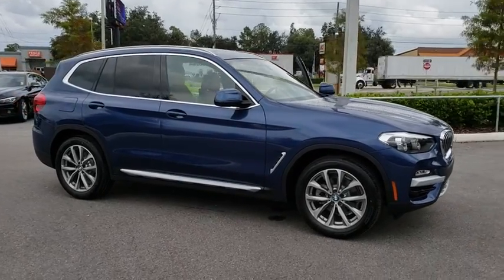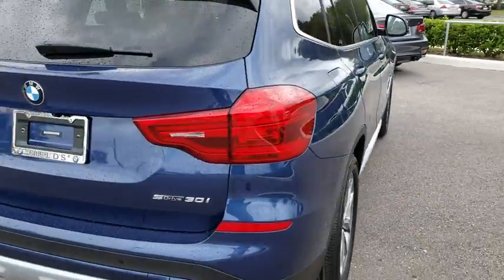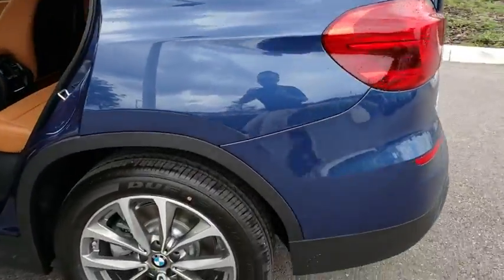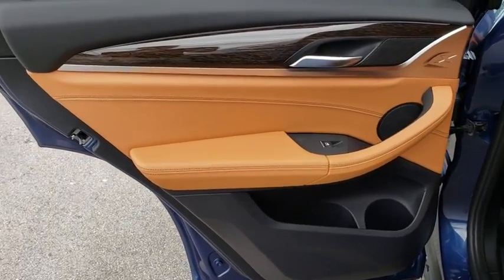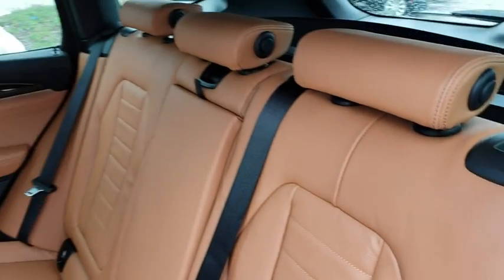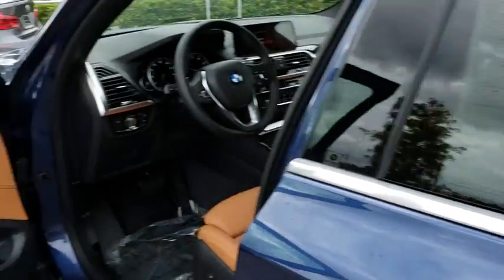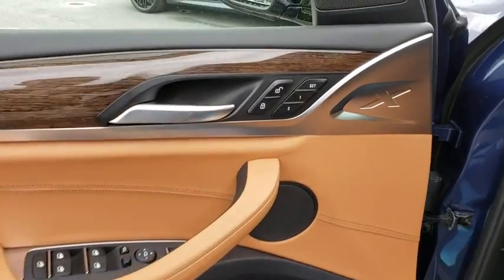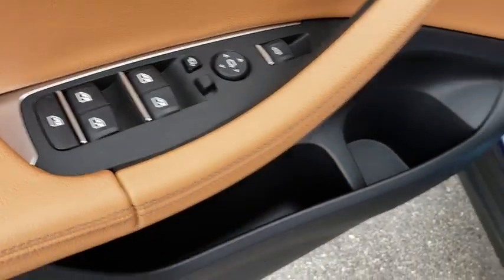2019 BMW X3 Kissimmee, Clermont, Orlando, FL LF29411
9750 S Orange Blossom Trail

Moonroof, Navigation, Heated Seats, iPod/MP3 Input, Onboard Communications System, Keyless Start, Back-Up Camera, HEATED FRONT SEATS , NAVIGATION SYSTEM , WHEELS: 19 X 7.5 V-SPOKE (STYLE 692. EPA 30 MPG Hwy/23 MPG City! AND MORE!WHY BUY FROM FIELDS BMW?Fields BMW South Orlando has a friendly and helpful sales staff, highly skilled mechanics, and multiple automotive industry awards. Our mission is to make every customer a customer for life, by consistently providing world-class service at our new and used BMW dealerships.OPTION PACKAGESNAVIGATION SYSTEM Remote Services, Advanced Real-Time Traffic Information, Apple CarPlay Compatibility, 1 year trial, PANORAMIC MOONROOF, WHEELS: 19 X 7.5 V-SPOKE (STYLE 692) Tires: 245/50R19 All-Season Run-Flat, DRIVING ASSISTANCE PACKAGE Active Driving Assistant, Active Blind Spot Detection, Lane Departure Warning, HEATED FRONT SEATS.Fuel economy calculations based on original manufacturer data for trim engine configuration.
NAVIGATION SYSTEM  -inc: Remote Services  Advanced Real-Time Traffic Information  Apple CarPlay Compatibility  1 year trial,PANORAMIC MOONROOF,HEATED FRONT SEATS,DRIVING ASSISTANCE PACKAGE  -inc: Active Driving Assistant  Active Blind Spot Detection  Lane Departure Warning,WHEELS: 19 X 7.5 V-SPOKE (STYLE 692)  -inc: Tires: 245/50R19 All-Season Run-Flat,Turbocharged,Rear Wheel Drive,Power Steering,ABS,4-Wheel Disc Brakes,Brake Assist,Aluminum Wheels,Tires - Front All-Season,Tires - Rear All-Season,Heated Mirrors,Power Mirror(s),Integrated Turn Signal Mirrors,Power Folding Mirrors,Rear Defrost,Privacy Glass,Intermittent Wipers,Variable Speed Intermittent Wipers,Rain Sensing Wipers,Rear Spoiler,Remote Trunk Release,Power Liftgate,Power Door Locks,Daytime Running Lights,HID headlights,Automatic Headlights,Headlights-Auto-Leveling,Fog Lamps,AM/FM Stereo,HD Radio,MP3 Player,Steering Wheel Audio Controls,Auxiliary Audio Input,Bucket Seats,Power Driver Seat,Power Passenger Seat,Pass-Through Rear Seat,Rear Bench Seat,Adjustable Steering Wheel,Trip Computer,Power Windows,Telematics,Leather Steering Wheel,Keyless Start,Keyless Entry,Universal Garage Door Opener,Cruise Control,Climate Control,Multi-Zone A/C,Rear A/C,Woodgrain Interior Trim,Premium Synthetic Seats,Auto-Dimming Rearview Mirror,Driver Vanity Mirror,Passenger Vanity Mirror,Driver Illuminated Vanity Mirror,Passenger Illuminated Visor Mirror,Floor Mats,Cargo Shade,Mirror Memory,Seat Memory,Smart Device Integration,Bluetooth Connection,Security System,Engine Immobilizer,Traction Control,Stability Control,Front Side Air Bag,Rear Parking Aid,Tire Pressure Monitor,Driver Air Bag,Passenger Air Bag,Front Head Air Bag,Rear Head Air Bag,Passenger Air Bag Sensor,Child Safety Locks,Back-Up Camera